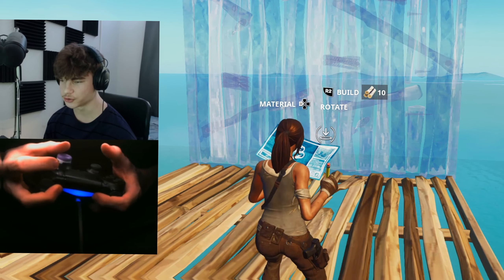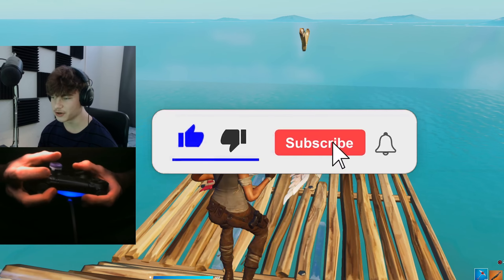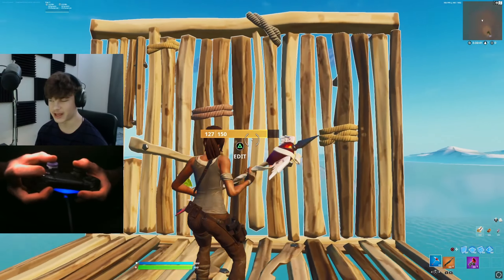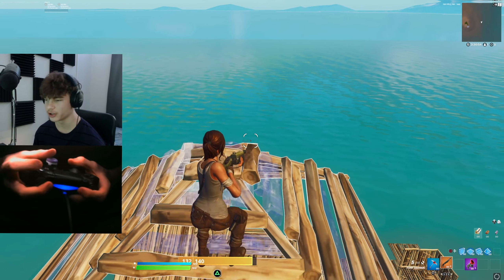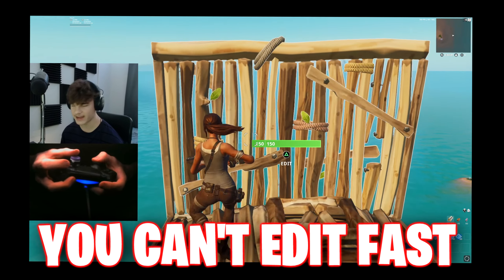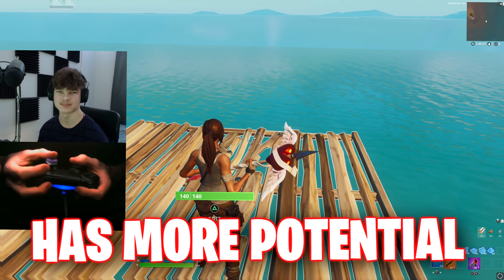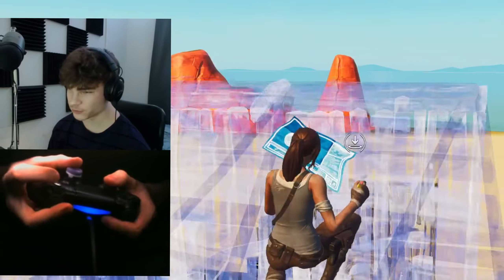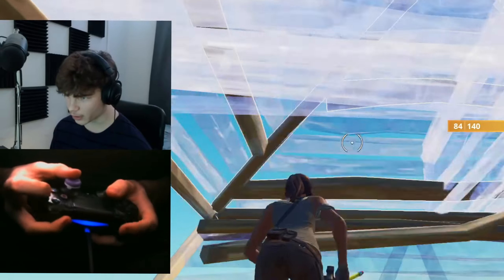HIGH Sensitivity is The NEW META in Fortnite... (HANDCAM)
Are You Searching for:
fortnite controller sensitivity season 1 chapter 3,
fortnite settings season season 1 chapter 3 linear,
fortnite settings ps4 chapter 3,
best fortnite settings controller xbox,